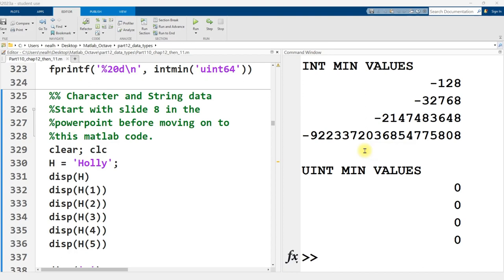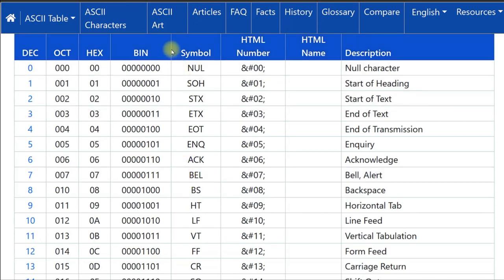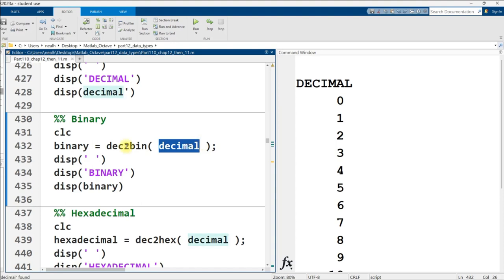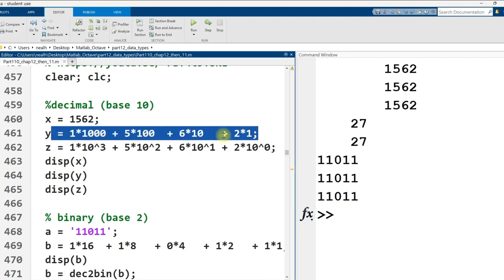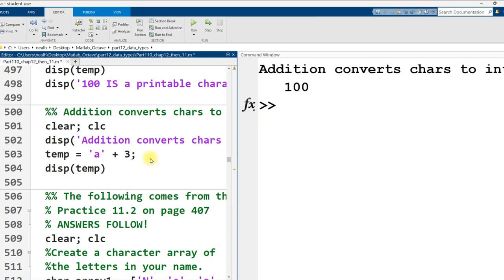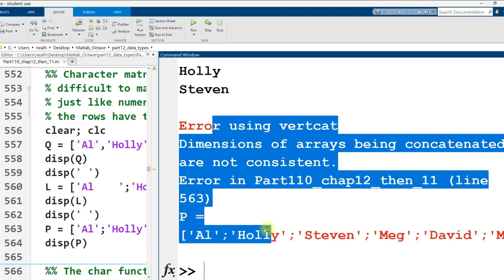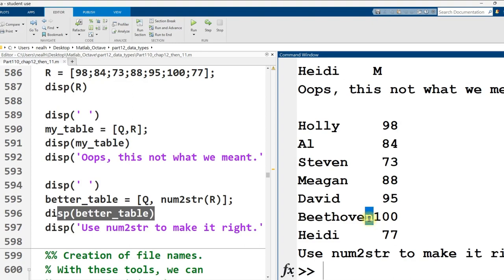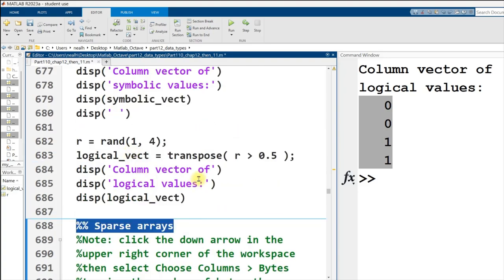Matlab: Character and String Types (also binary and hexadecimal numbers)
This video covers character and string types in Matlab, but also digresses significantly into the ASCII encoding and number systems such as binary and hexadecimal. All the code works perfectly in Octave with brief and minor exceptions such as the table function, different function names for reading and writing to file, and displaying of some warnings in Octave that don't appear in Matlab. ALL of these differences are mentioned in the video at the points where they occur.

A direct link to the code used in this video is here:
Part110_chap12_then_11.m